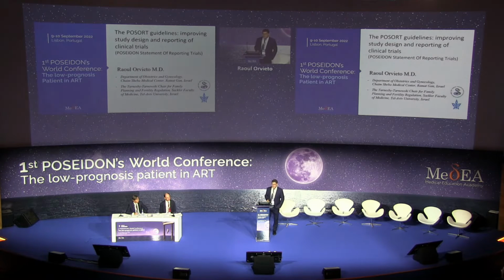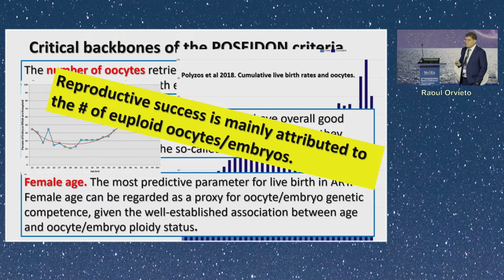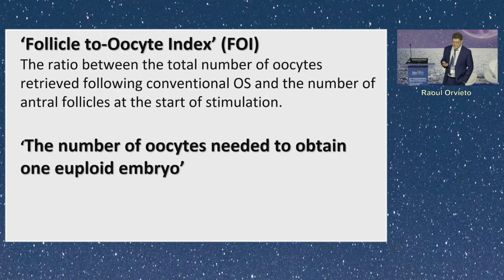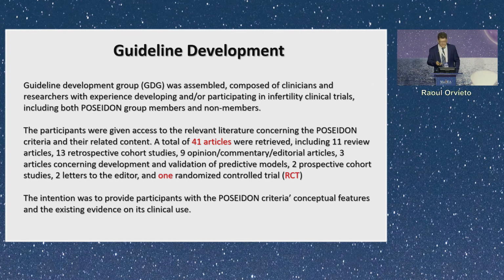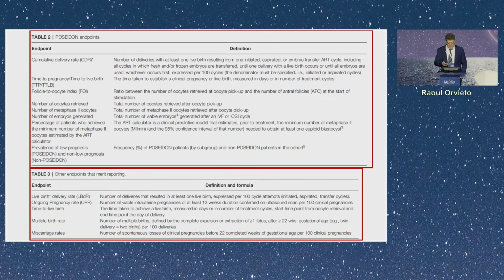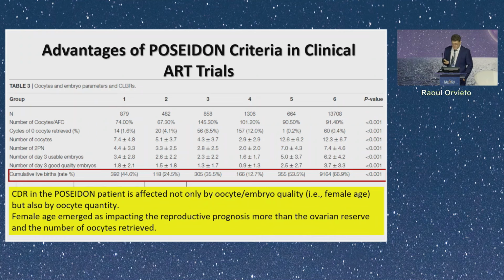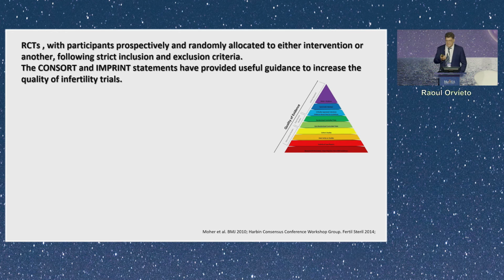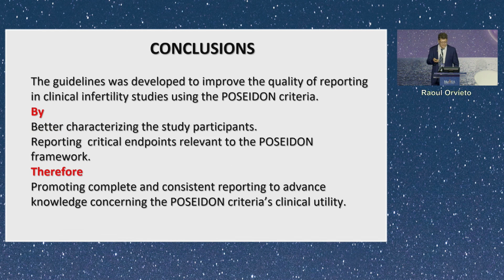L12 - The POSORT guidelines: improving study design and reporting of clinical trials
1st POSEIDON’s World Conference: The low-prognosis patient in ART.
9- 10 September 2022 Lisbon, Portugal